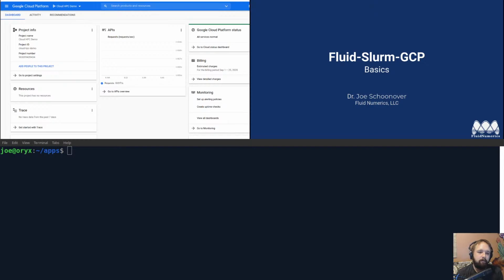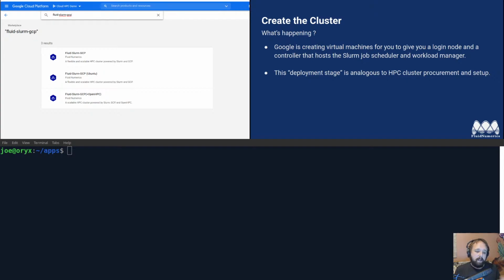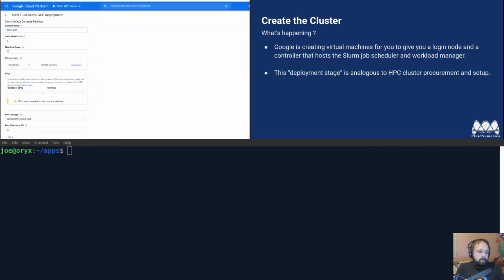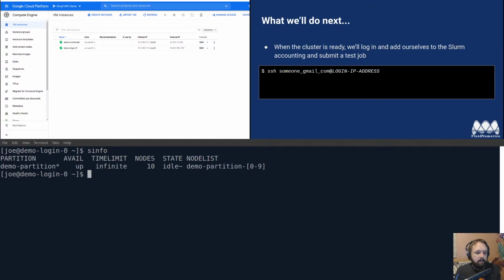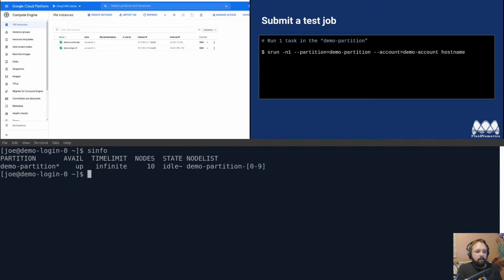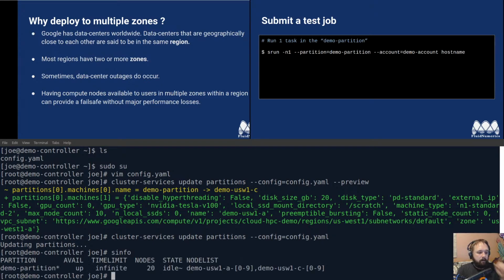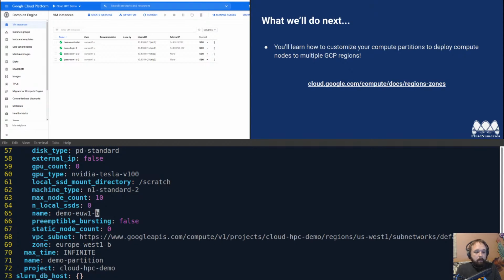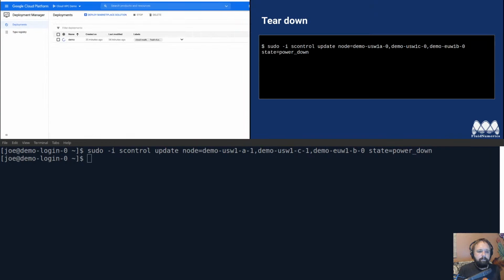"HPC in the Cloud - Fluid-Slurm-GCP Basics" : Fluid Numerics Friday Morning Livestream!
About
In this livestream, we’ll show you how you can get started with your own auto-scaling Fluid-Slurm-GCP HPC cluster. You will learn the basics of launching this solution from the Google Cloud Marketplace, managing users, and customizing the cluster. Within one hour, you will know how to create a heterogeneous HPC cluster that spans Google datacenters worldwide. This livestream will have a live Q&A!

Create a Google Cloud account before this livestream and receive $300 trial credit to create your HPC resources during the tutorial!